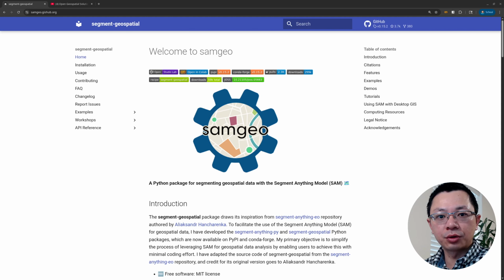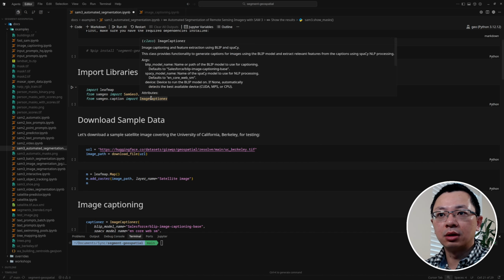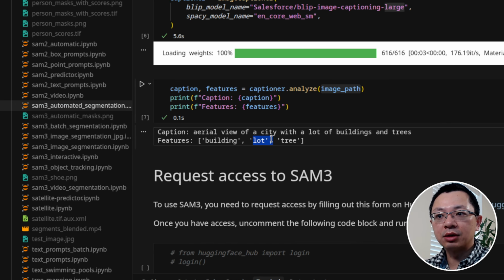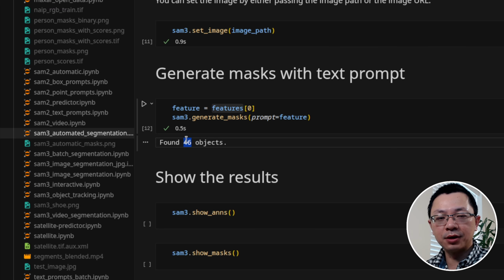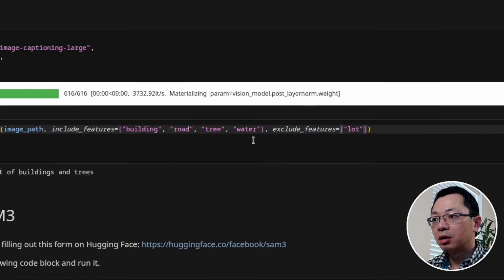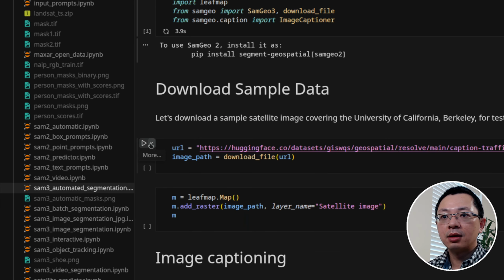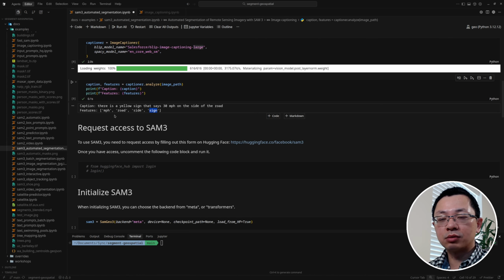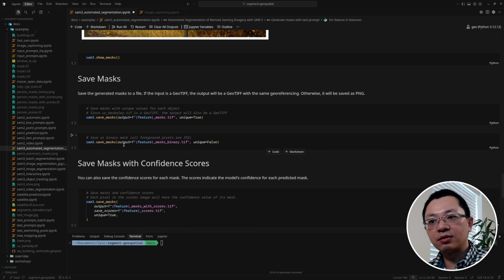Automated Segmentation with Image Captioning + Meta's SAM 3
Speed up your geospatial analysis using AI-powered image captioning to detect key features in any image, then instantly segment them by category using Meta’s SAM 3! This approach is ideal for extracting multiple object types efficiently and accurately from imagery without writing text prompts.